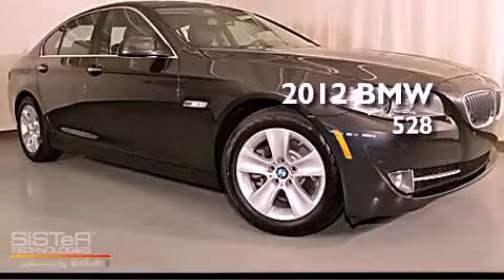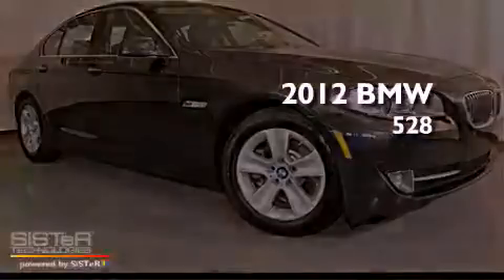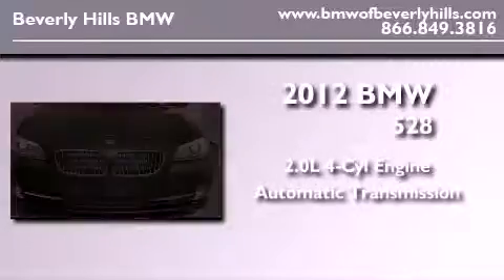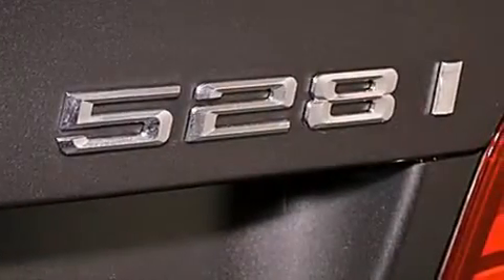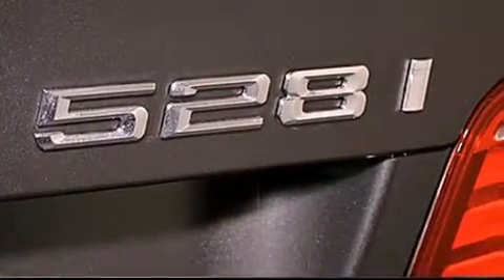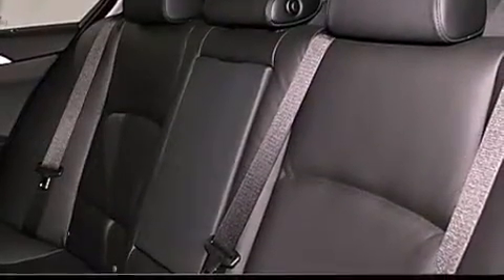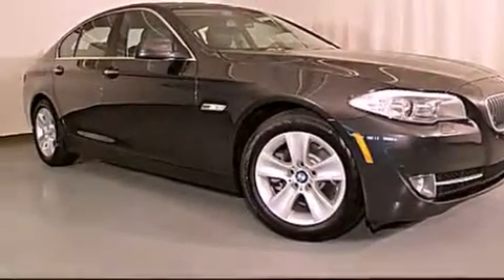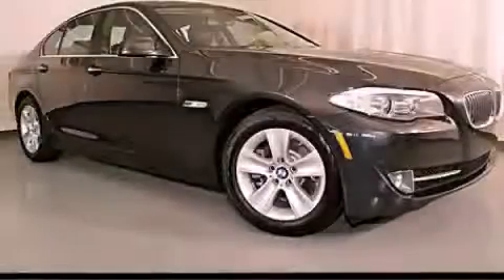2012 BMW 528 Beverly Hills CA 90036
Year : 2012
 Make : BMW
 Model : 528
 Engine : 2.0L I-4 cyl
 Trans . : Automatic
 Exterior : Dark Graphite Metallic II

 2012 BMW 528 Beverly Hills CA